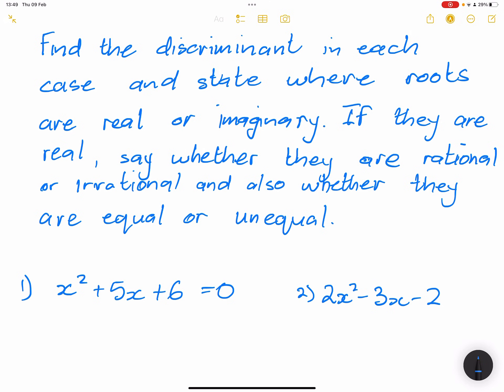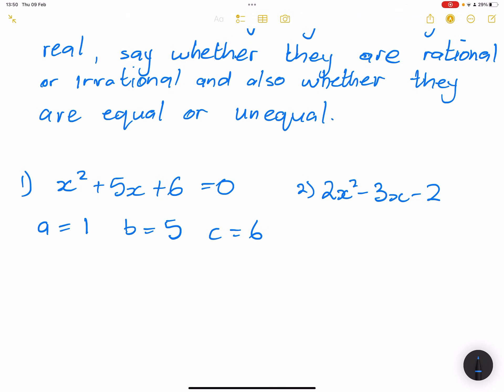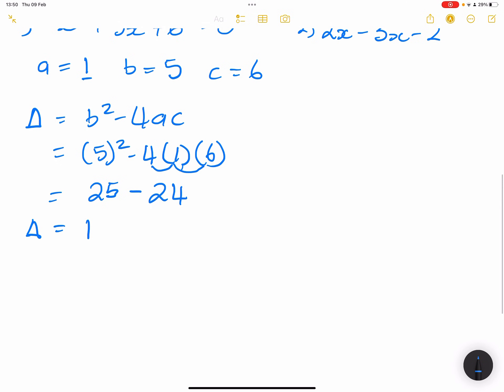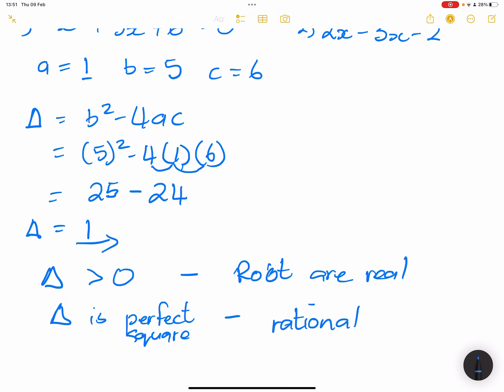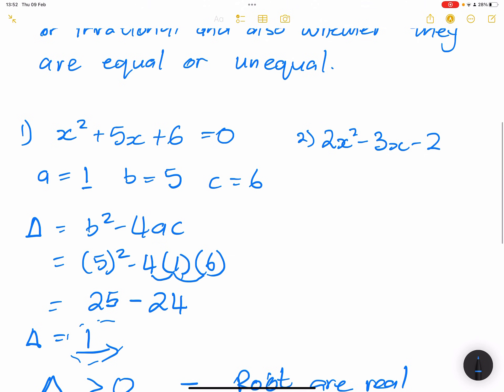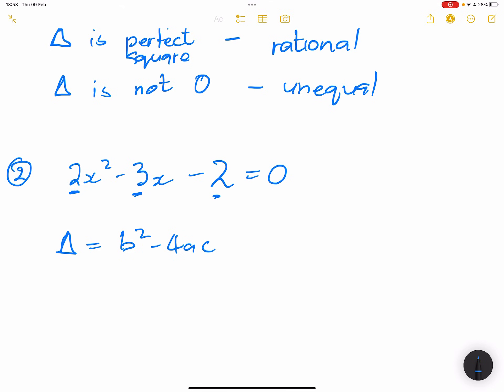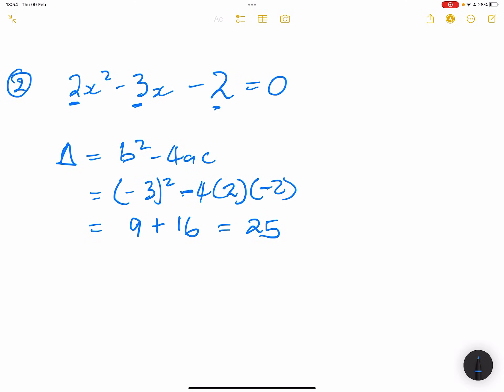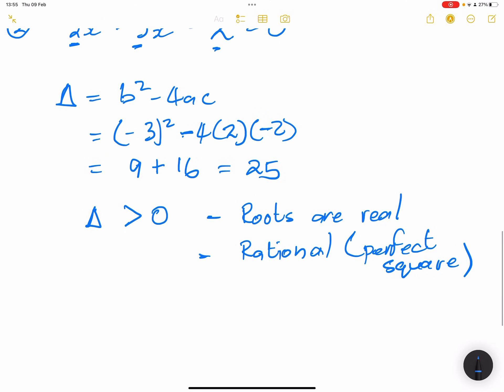Grade 11 - Nature of Roots | Part 2 | Mlungisi Nkosi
Examples on Nature of Roots - Determine the nature of roots given a quadratic equation